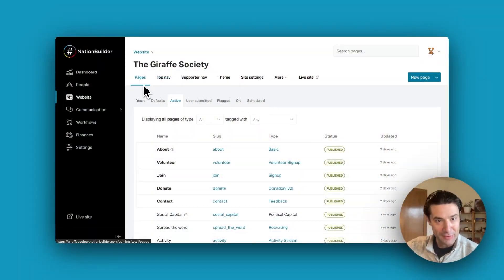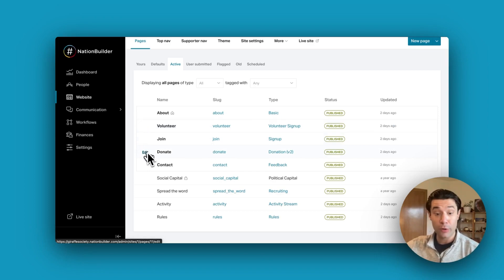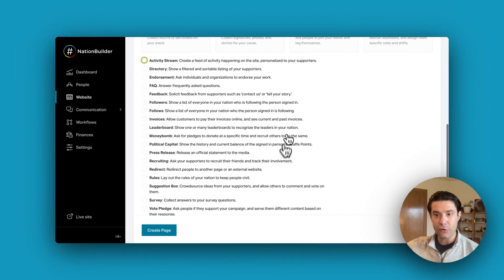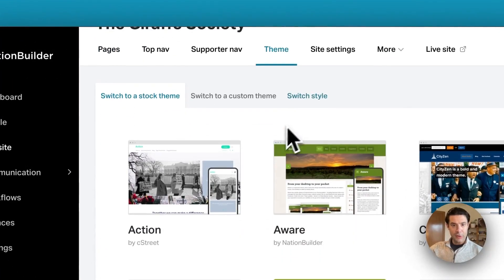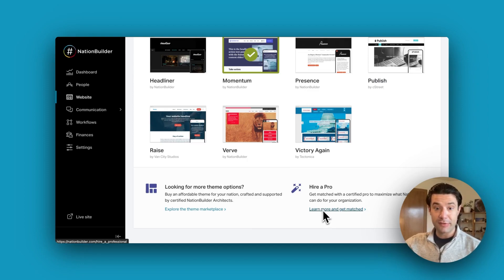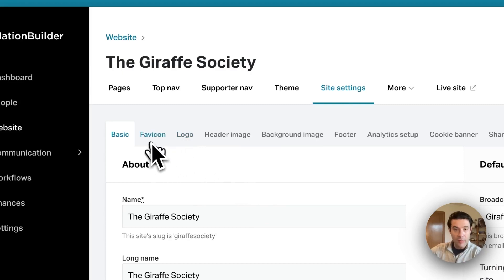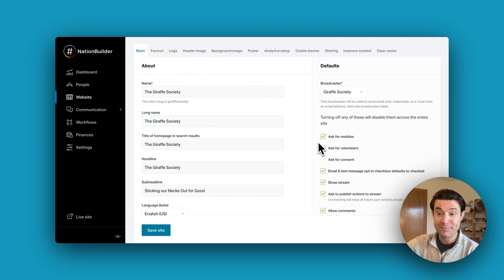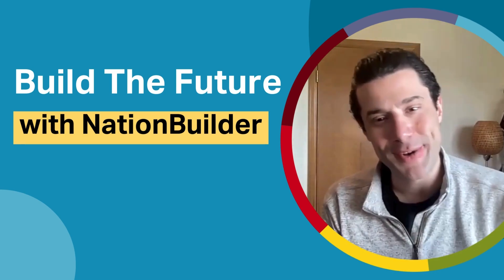Master Your Website: A guided tour with NationBuilder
Join your host, Cam from NationBuilder, as he dives into the heart of our website, your ultimate hub for all things NationBuilder!

Explore our platform's features, tools, and resources designed to equip your community-building journey. From managing contacts to crafting impactful content, we've got you covered! Sit back, relax, and let's embark on this virtual tour together.